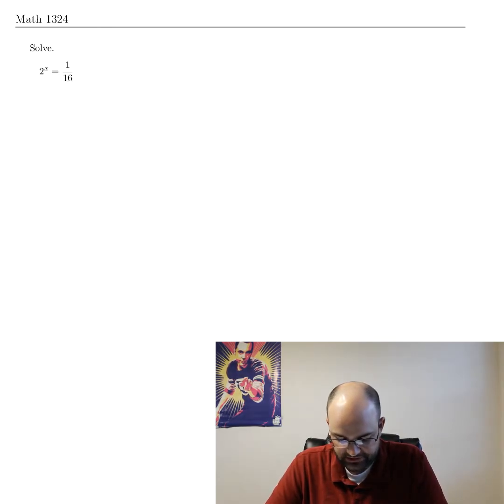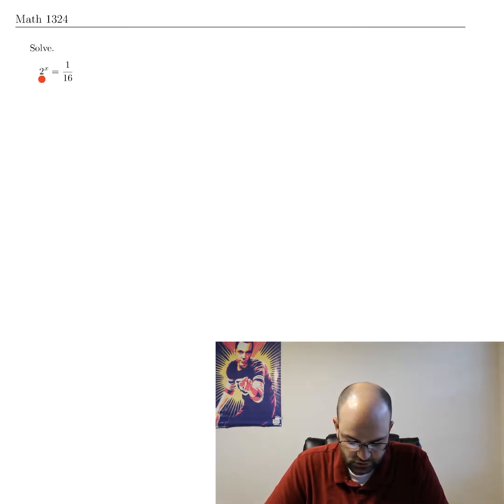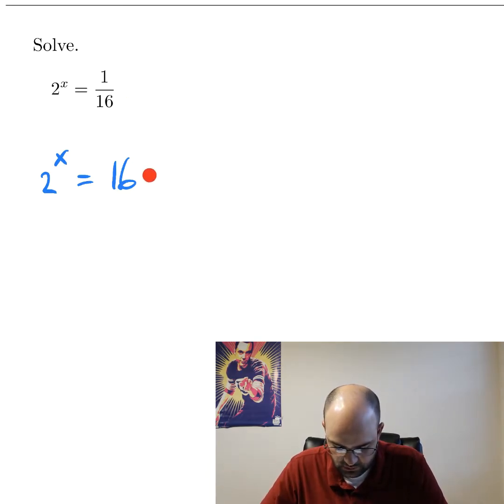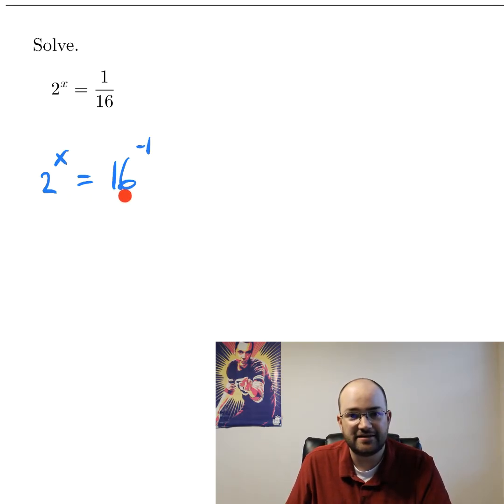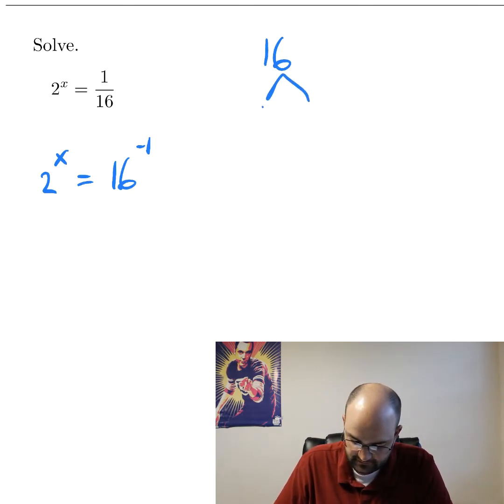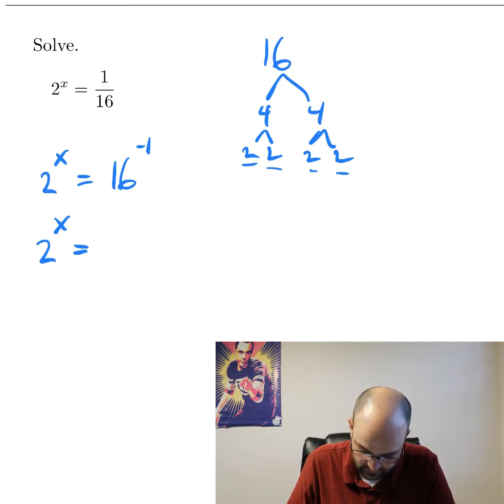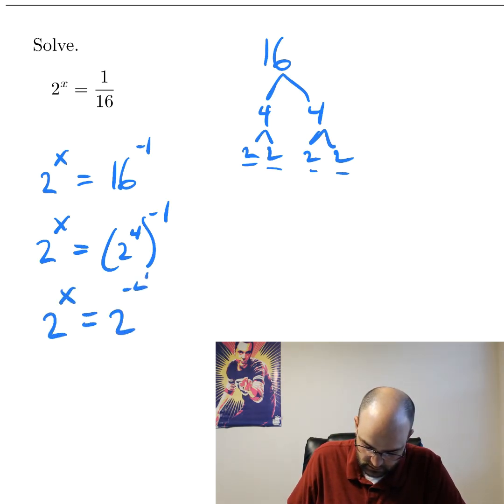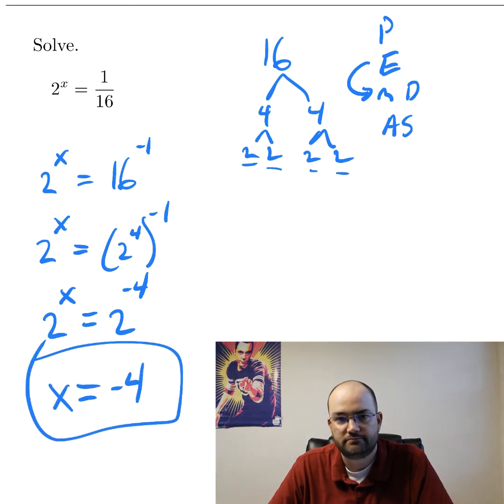1324 Ch10 S4 Ex5 Exponential Equations